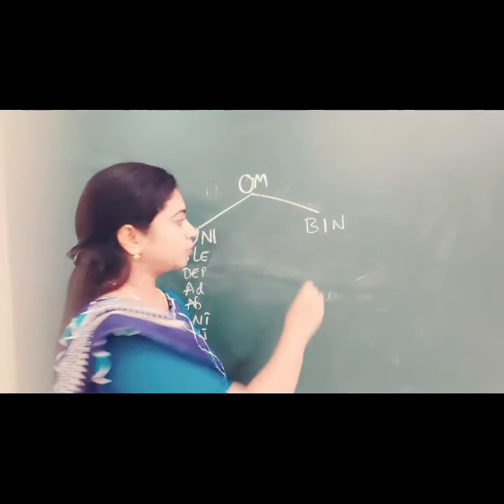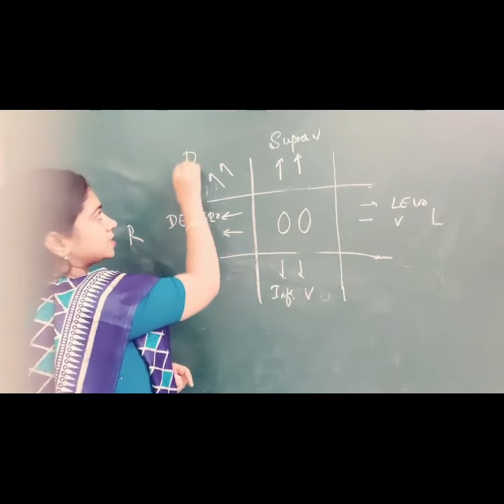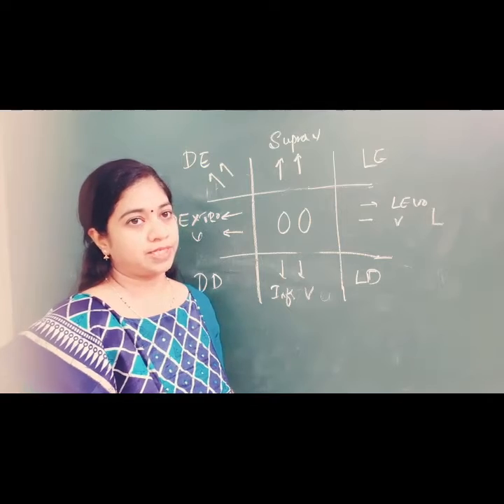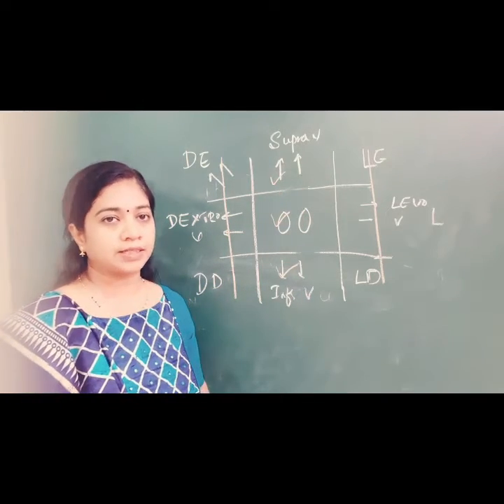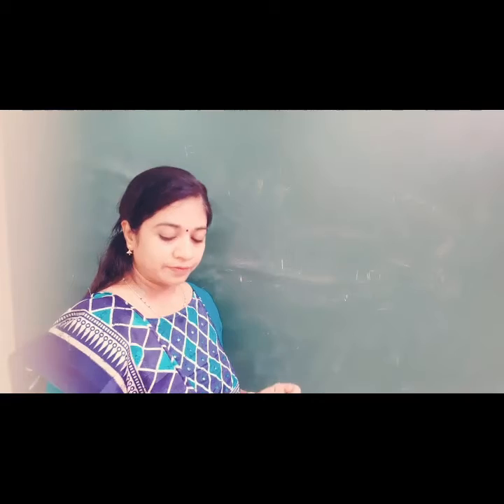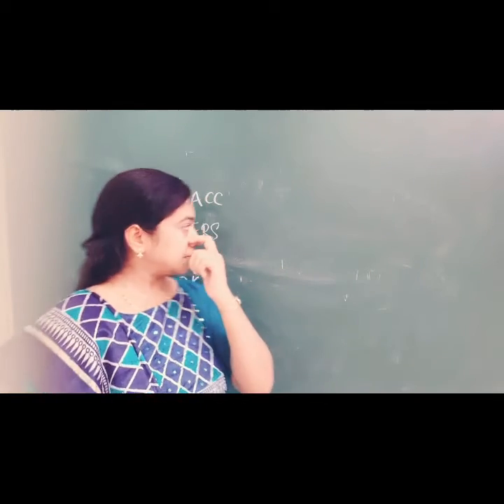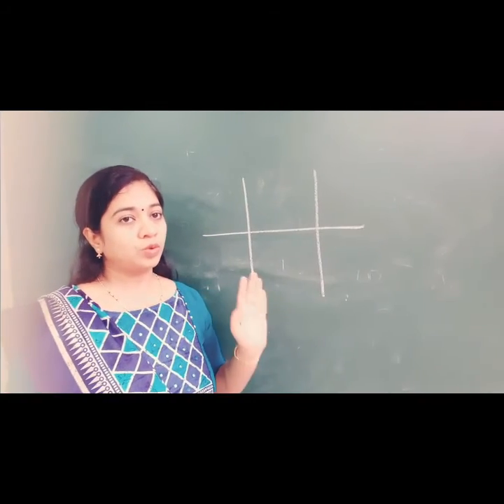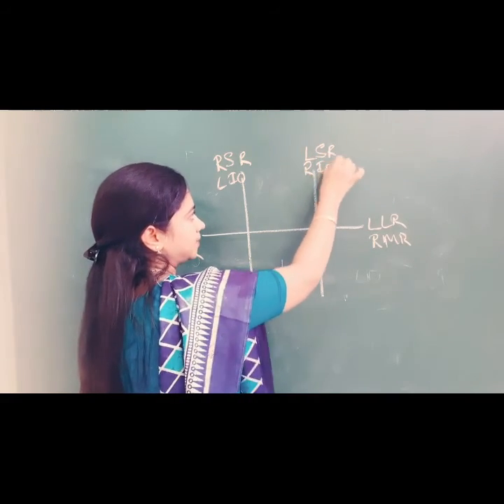OCULAR MOVEMENTS|| ductions||versions||cardinal positions of gaze| synergistic muscles|agonist